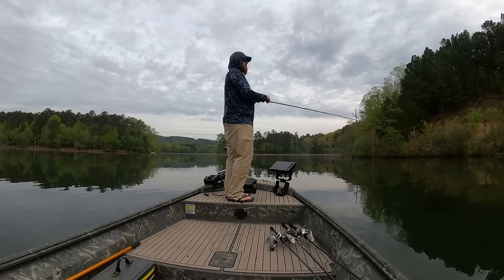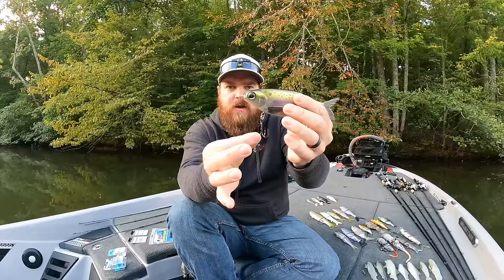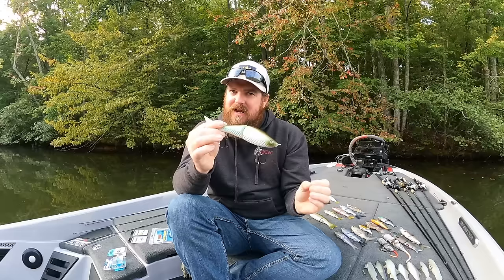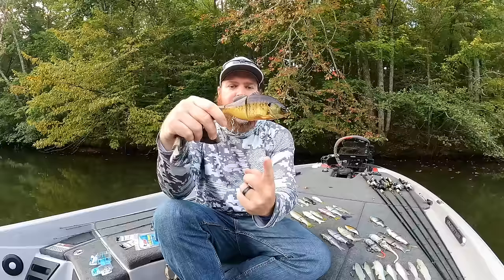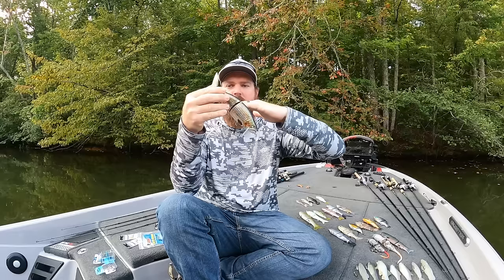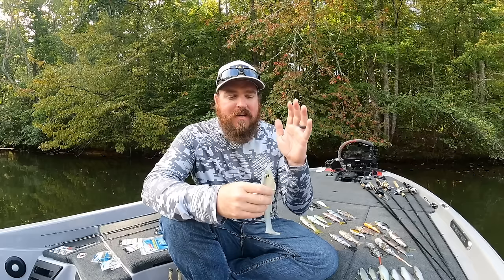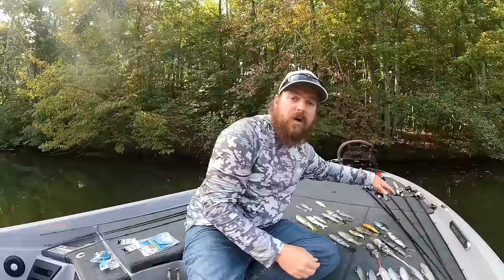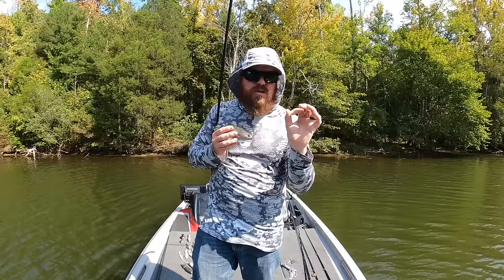Swimbait Fishing – Full Seminar For Beginners and Advanced Anglers!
Everything you need to know about swimbaits in one place! Glide baits, Soft baits, wake baits, multi joint baits! Matt is covering retrieves, techniques, and showing underwater footage!

All the links below go to Tackle Warehouse where you can see detailed photos and descriptions.

Color: Bluegill, Light Trout

Color: Bluegill, Ghost Gill

Color: White Back Shad, Albino Pearl Shad

Color: Blue Gizzard, Sunny Shad

Colors: Threadfin Shad, Gizzard Shad

Colors: Gizzard Shad, Threadfin Shad

200 Colors: Rainbow Trout, Light Rainbow
168 Colors: I Know It, Light Trout

Colors: Hitch, Gizzard Shad

Colors: TW Steelhead, Kokanee

Colors: Dark Bluegill, Bluegill

Colors: RT Bluegill, RT Ghost Gill

Colors: Bluegill, Dirty Bone

Colors: GG Gill, Ito Cichlid

Colors: Gizzard Shad, Bone

Colors: Green Lightning Shad, Blue Violet Kokanee

Colors: N Hasu, S Gizzard

Colors: Copper Carp, Tactical Shad

Colors: Dark Bluegill, Metallic Trout

Colors: Bone Brown, Brown Black

Colors: Brown White, Brown Black

8" Colors: White Back Shad, Albino Pearl Shad
6" Colors: Pro Blue Chart, White Back Shad

Colors: Tactical Shad, Who Dat

Colors: Spring Hitch, Tennessee Shad

Colors: White Back Shad, Albino Pearl Shad

Colors: Mullins Madness, Natural Shad

Colors: Male Bluegill

Colors: Natural Sunfish

Colors: Rainbow Trout, Phantom Silver/Black

Colors: Black Gizzard Shad

Colors: Dirty Silver

Colors: Light Gizzard, Green Threadfin

Size: 1/2 oz or 3/4 oz

Size: 8/0

Sizes: 4-6

Sizes: 3-5

Size: 174 lb

•St. Croix Victory 8' Heavy Fast